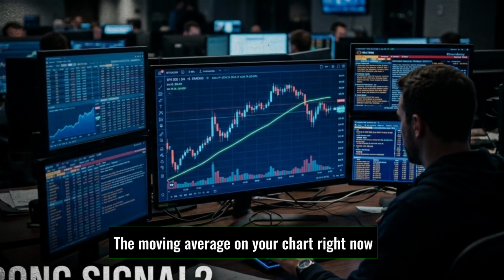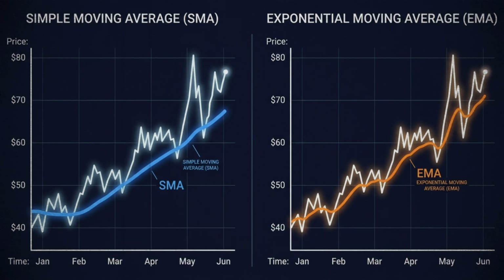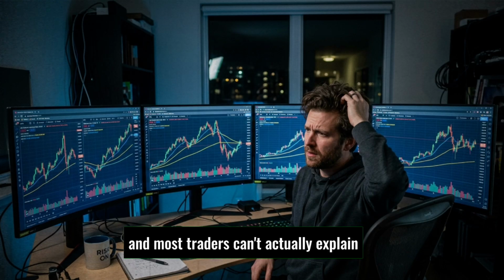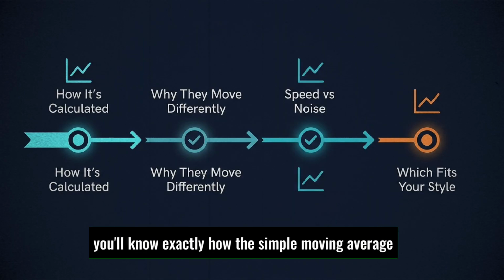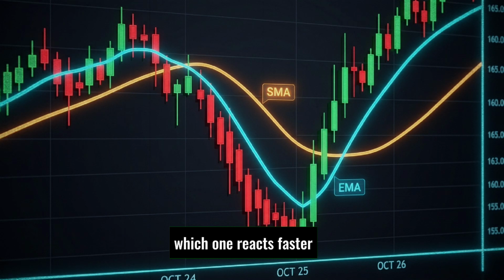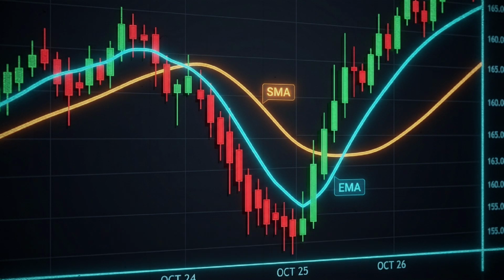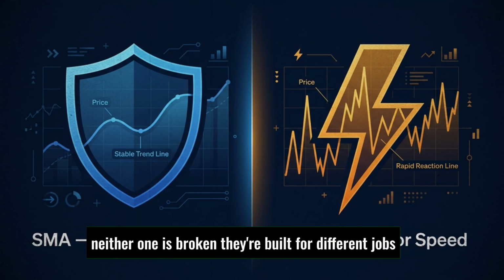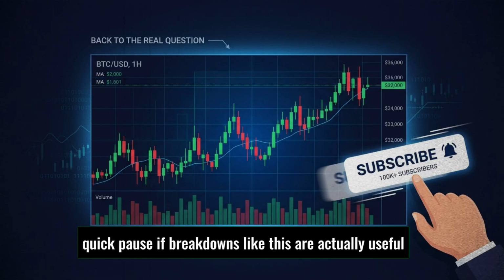SMA vs EMA: Which Moving Average Actually Wins? (Full Breakdown)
SMA vs EMA — which moving average actually gives you an edge? In this video, we break down how the Simple Moving Average and Exponential Moving Average are calculated, why they behave differently on the exact same chart, and which one fits YOUR trading style (day trading, swing trading, or long-term investing).

⏱️ TIMESTAMPS
0:00 - Why your moving average might be lying to you
0:18 - What we're covering
0:37 - What is SMA?
1:35 - What is EMA?
2:29 - SMA vs EMA: the real differences
3:20 - Which one should YOU use?
3:30 - How to compare them yourself on TradingView

📊 Try TradingView (the charting platform used in this video):
First-time sign-ups through this link get $15 off their first paid plan.